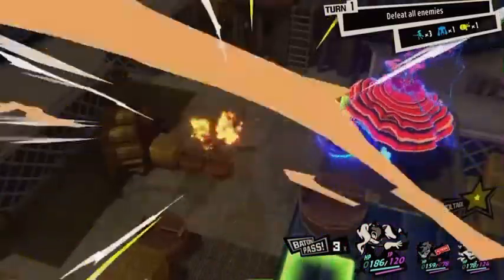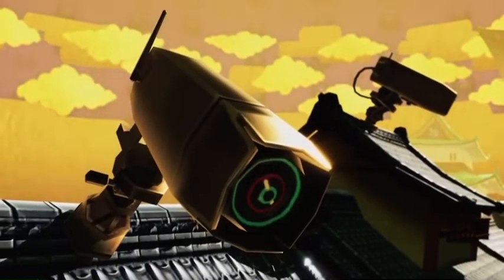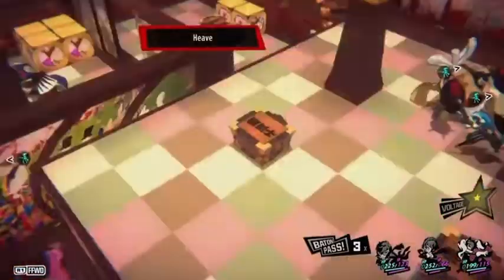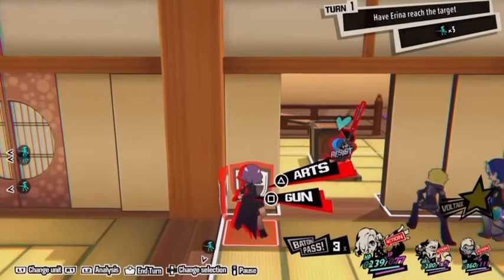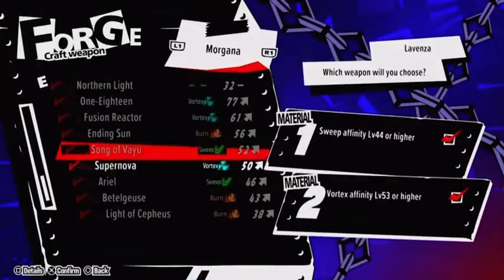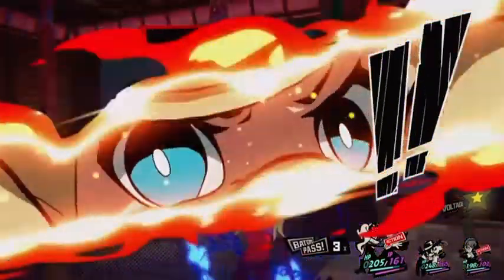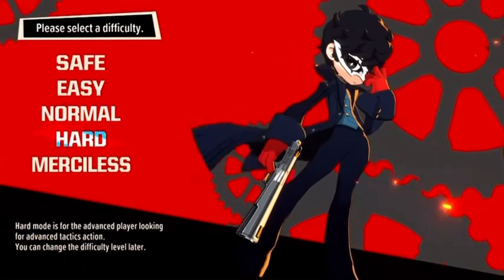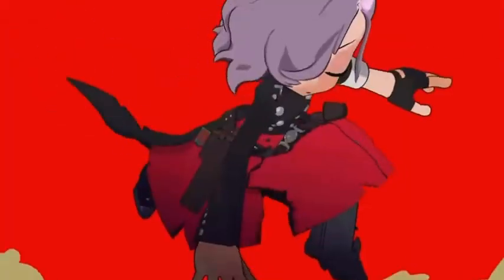Persona 5 Tactica - Battle Gameplay 2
It takes more than guts to win in Persona 5 Tactica; your success will hinge on your mastery of techniques and knowledge of your enemies!
Study up on interactive elements, tough foes, and varieties of unique Persona-weapon fusions in this second battle gameplay trailer.
Ignite your heart today and pre-order
Persona 5 Tactica, releasing
November 17, 2023!